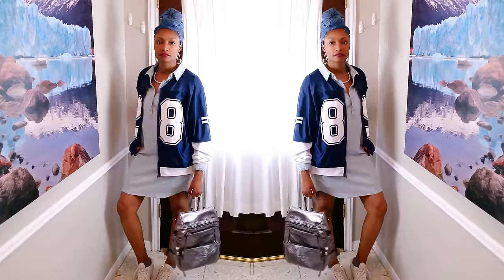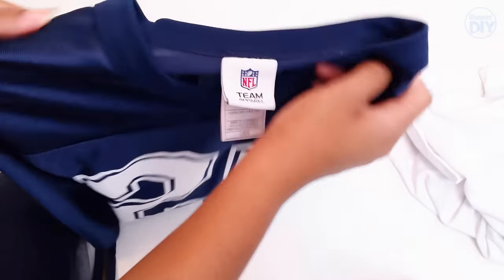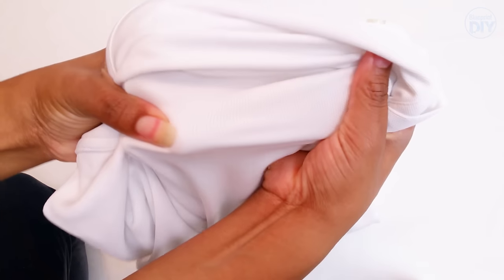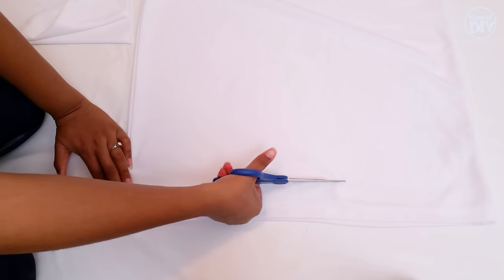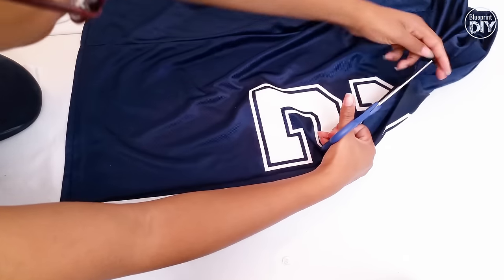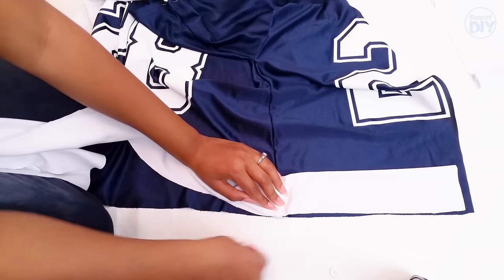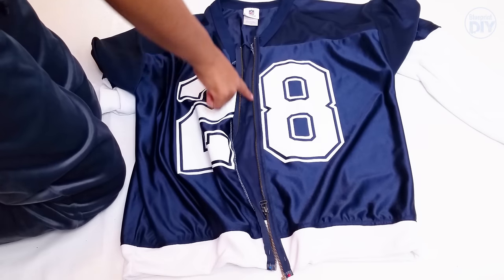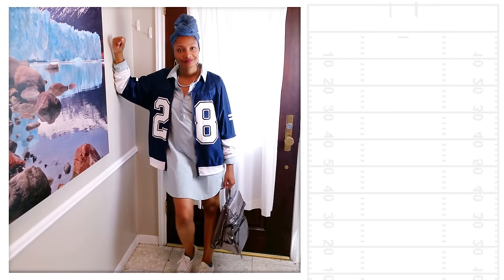TURN A FOOTBALL JERSEY INTO A BOMBER JACKET DIY | BlueprintDIY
It's the holiday season and I know a lot of you are looking for great gift ideas for the football lover in your life.  Well, this would make a great gift and you can do it from any sport jersey.  Enjoy!